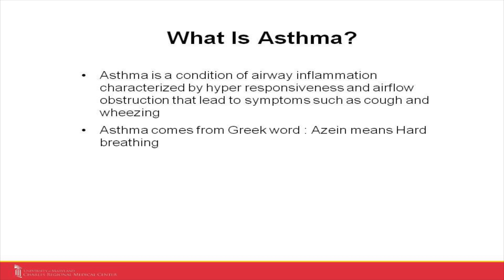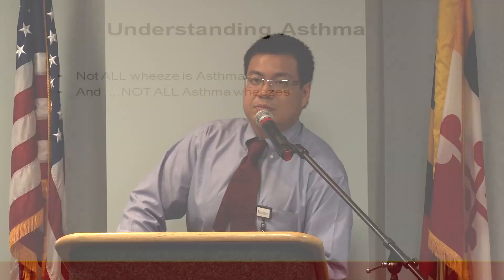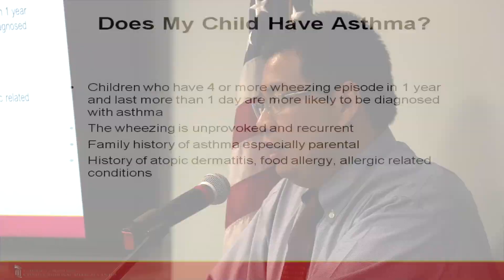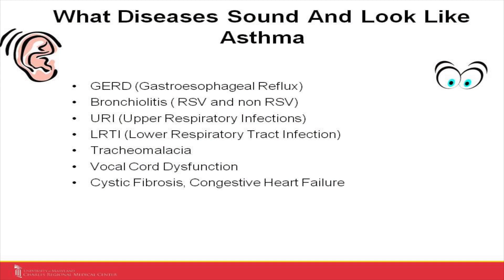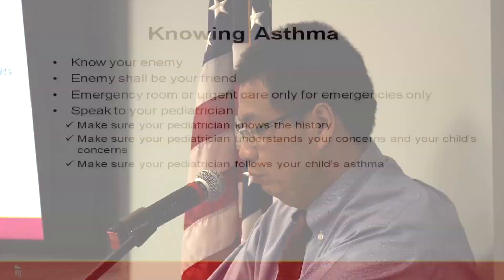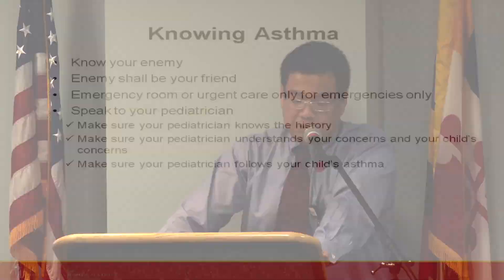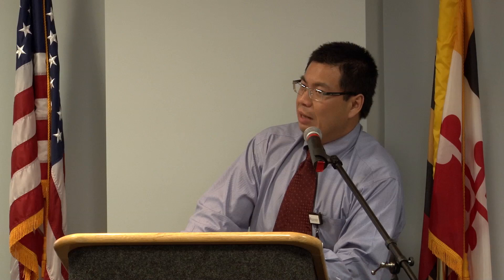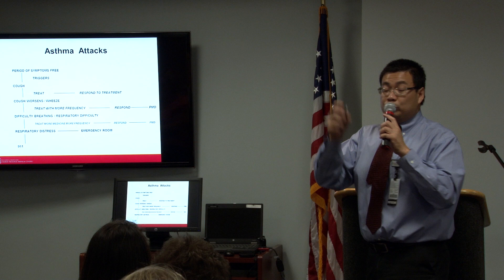UM CRMC Presents “The Basics of Pediatric Asthma”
Learn the basics about pediatric asthma including how it is diagnosed and common symptoms in the Pediatric Asthma 101 Presentation given at UM CRMC in 2014, hosted by Dr. Eugene Suwandhi.